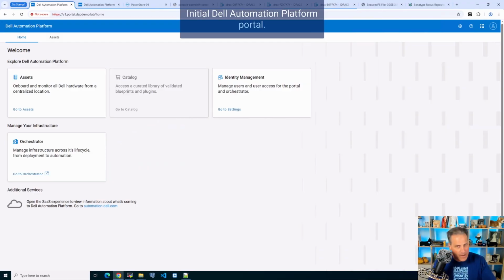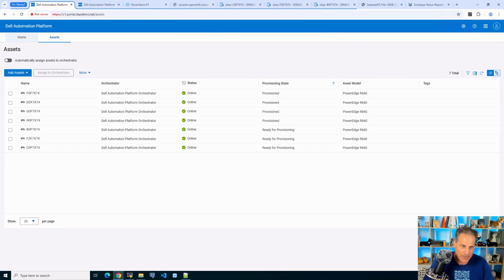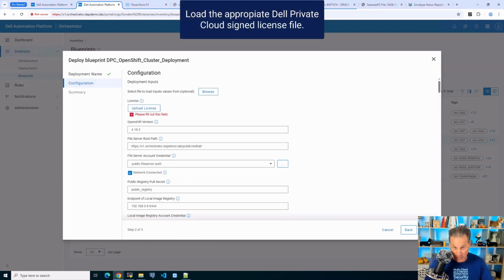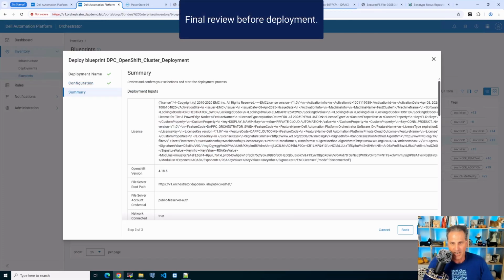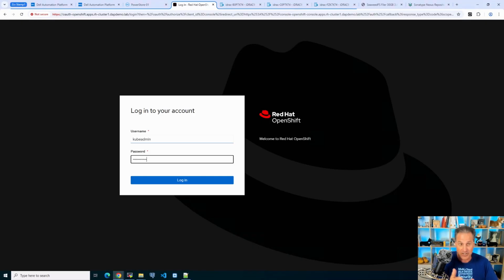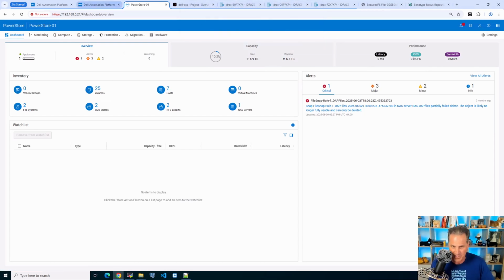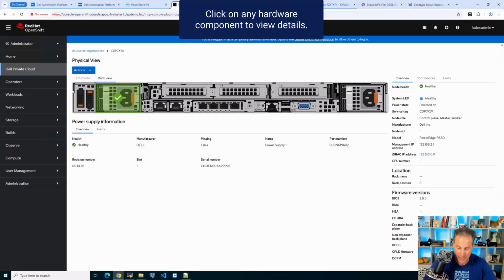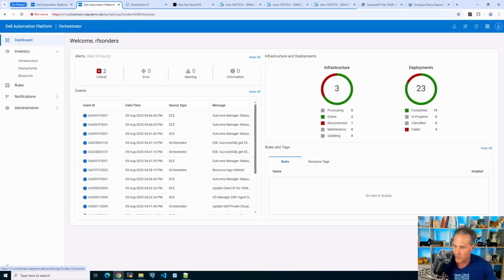204 -Dell Automation Platform - Dell Private Cloud with Red Hat software ecosystem and PowerStore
Discover the details of a fully automated Red Hat ecosystem, delivered as a curated blueprint from Dell Technologies.

0:00 Intro
1:17 Portal review
2:25 Configure blueprint
4:41 Deployment executing
7:44 Dell Private Cloud extension
9:20 Multiple ecosystems together